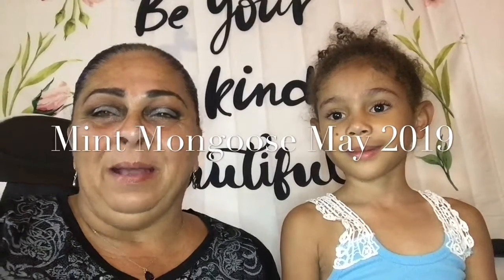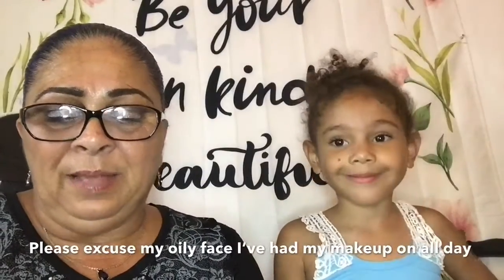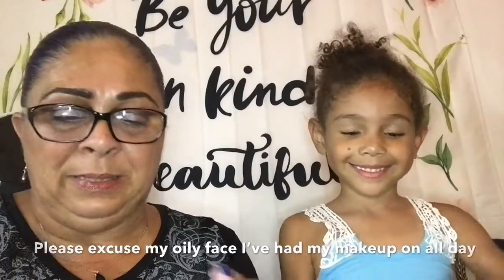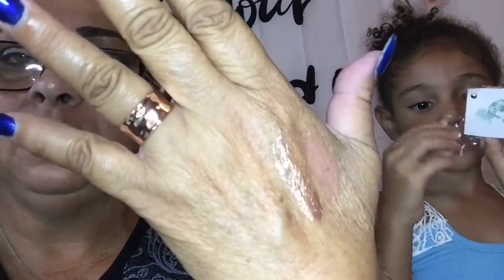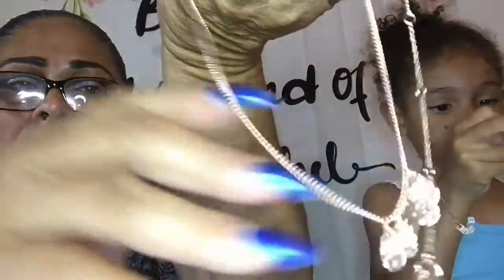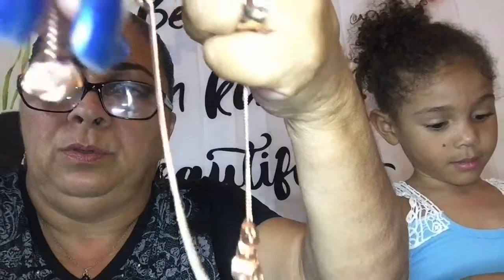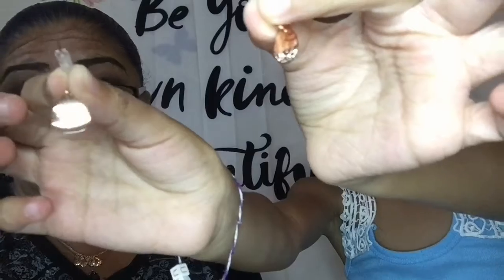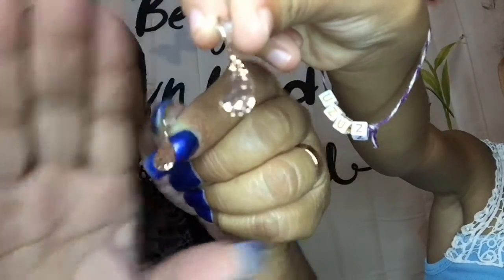Unboxing Mint Mongoose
Hi everyone and welcome to all ,as you read from my title this is my Mint Mongoose for May,2019 and I'am really loving this sunscriptionbecause the jewelry is beautiful and it is so beautiful that it can be worn as an everyday accessorie or it can be worn for an evening out as a statement piece.This is also very affordable.